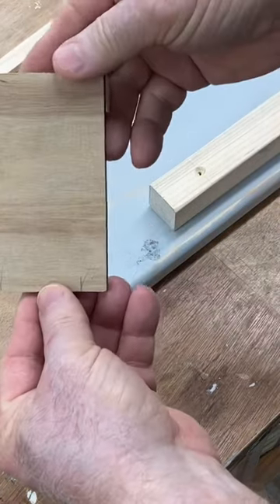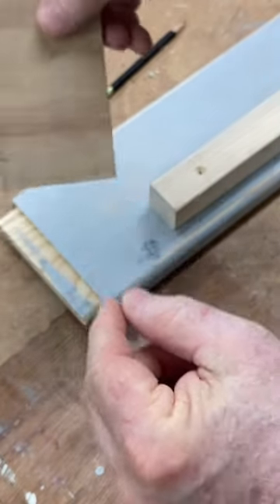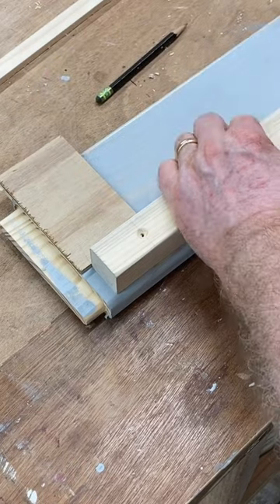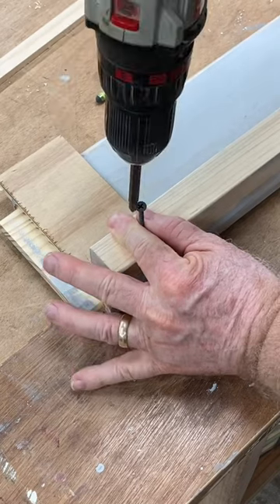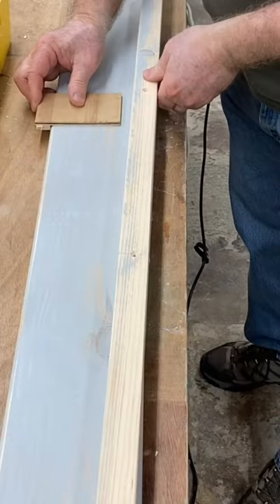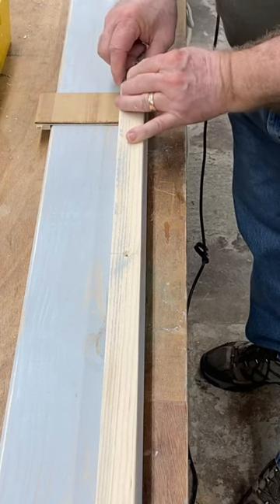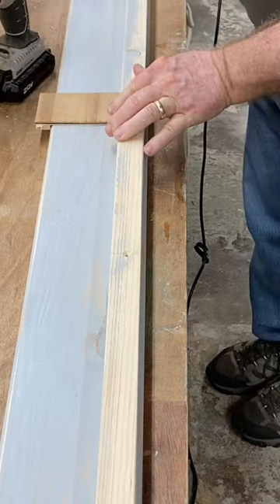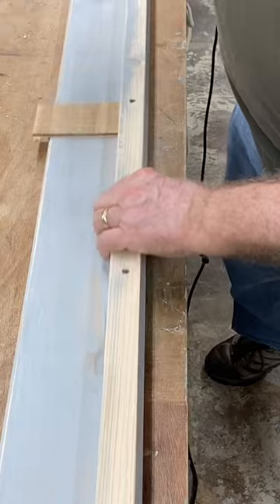Simple Jig That You Will Actually Use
New bed for the grand daughter. Simple jigs are a must in my shop.